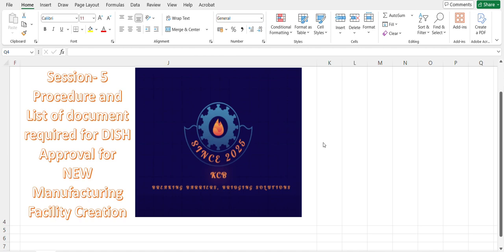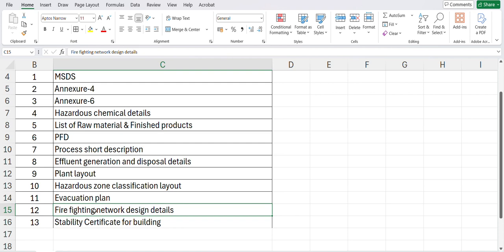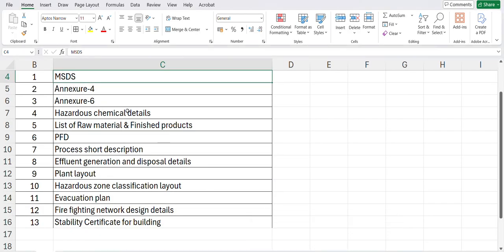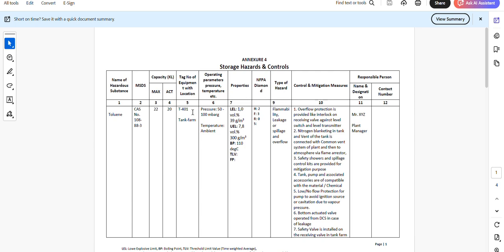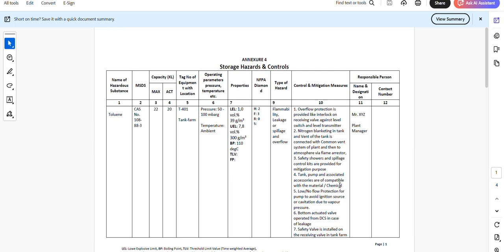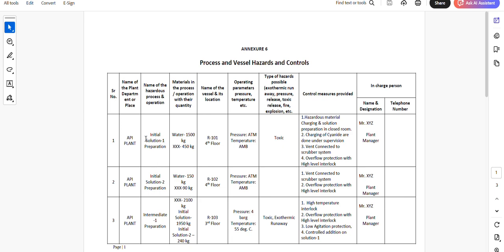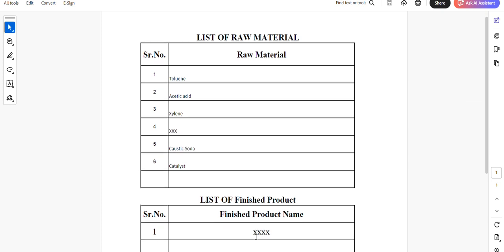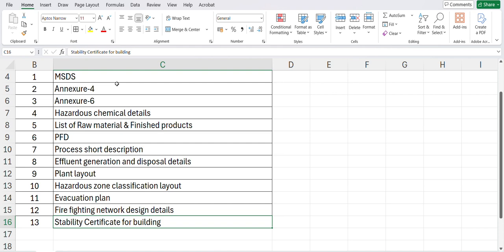Procedure and List of documents required for DISH Approval for New Manufacturing Facility creation.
Hello Engineer's!!

This session focus on the procedure to application for the concent to establish and operate along with the legal requirement for any Green field Projects.
Mainly focus on the list of documents required to get letter from DISH and Factory licence to start up production facility.
Annexure 4, Annexure 6, MSDS like other all required documents sample templates explained in walkthrough.